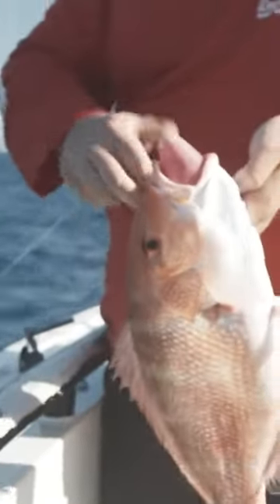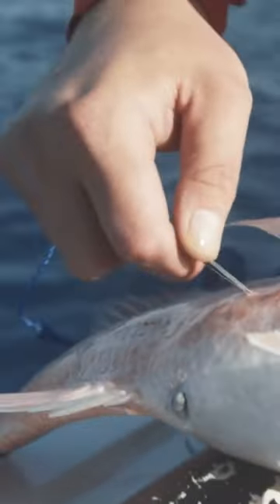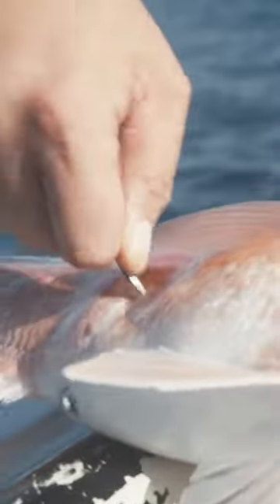The Trick To Safely Venting Nearshore or Offshore Fish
When it comes to venting nearshore or offshore fish, be sure to puncture the swim bladder and not the stomach!

Struggling to catch fish? We've got you covered in the Insider Club